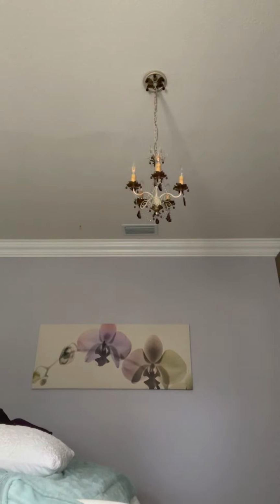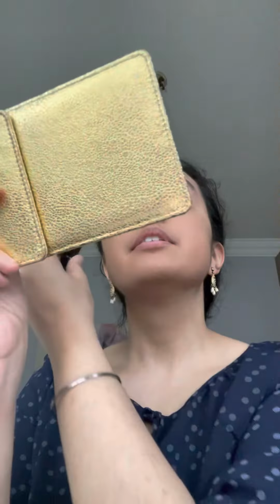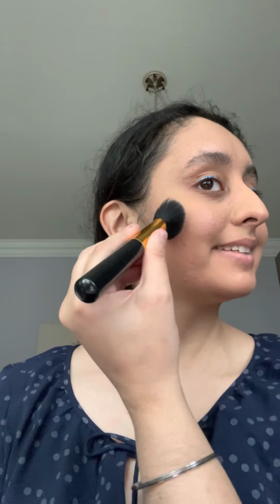Back to school look- pop of color and pink lips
Face
Nars radiant creamy concealer: marron glace
Mac studio fix fluid foundation: nw25
Makeup designory cheek color: bubblegum
Makeup designory cheek Illuminator: spark
Eyes
Prestige liquid eyeliner: big teal
Mac false lashes extreme black mascara
Lips
Mac retro matte liquid lip color: personal statement
Hope you enjoyed watching! Let me know what videos you want to see, and I’ll plan myself beforehand.